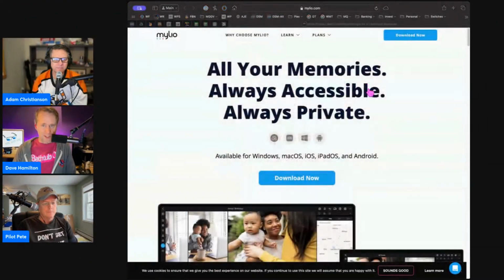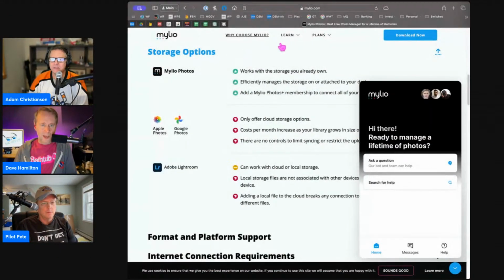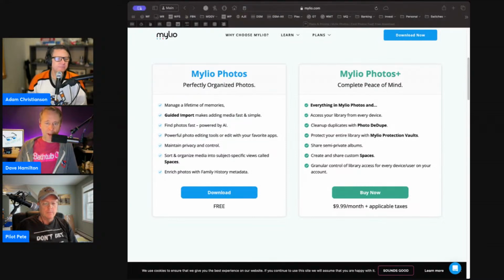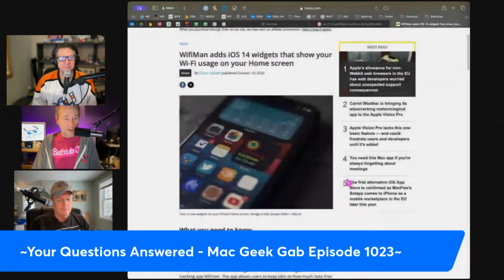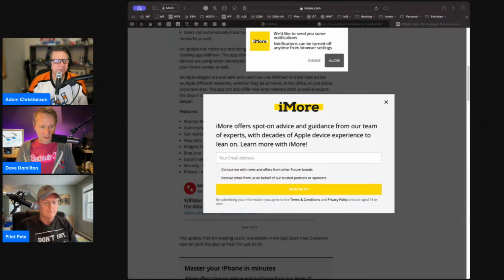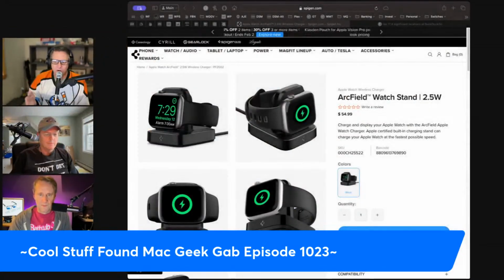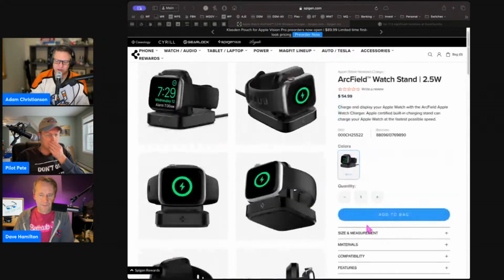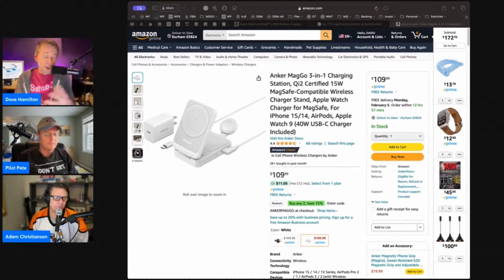Surviving Audio Death — Mac Geek Gab 1023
This week on Mac Geek Gab 1023, Pilot Pete, Adam Christianson, and Dave Hamilton dive deep into the tech that enhances your Apple ecosystem experience, starting with Adam's anticipation for his Vision Pro arrival. Obsessing over sound quality, they share insider tips on using StreamYard, Audio Hijack Pro’s Speech Isolation, and RX Voice De-Noise to elevate your audio game.

Quick tips abound, from a Finder file preview trick with TextSniper to utilizing Apple Vision Pro and Zeiss Inserts for an enhanced visual experience. macOS Sonoma’s new feature allows you to set limits on Time Machine backup space usage, and for the international traveler, Joe's query on using Mint Mobile internationally under the new Minternational Plans is addressed. Also, don't miss out on Siri's new ability to read messages in non-English languages with iOS 17.4, and master your Mac Messages with keyboard shortcuts for efficiency in communication.

Your questions spark intriguing discussions, from iCloud's HEIC upload conundrum to searching for a superior macOS photo manager, with Mylio Photos standing out as a prime recommendation. Troubleshooting "Significant Location" settings on iOS, ensuring message synchronization across devices, and displaying your current Wi-Fi network name without a deep dive into settings are all tackled.

Discover new gadgets in Cool Stuff Found, like Spigen's ArcField Watch Stand, Anker's foldable MagGo Wireless Charging Station, and the cost-saving Chipolo "Perfectly Imperfect" FindMy Card. As always, remember, Don't Get Caught unprepared in the fast-evolving tech landscape. Dive into these discussions and tips to stay ahead, and never miss a beat in optimizing your Apple experience.

Chapters/Timestamps/Stuff mentioned:
00:00:00 Mac Geek Gab 1023 for Monday, February 5th, 2024
00:02:06 MGG Hangout talking Mac Web Browsers (and anything else!): Sunday, 2/18, 4pm ET
00:05:47 Adam’s Vision Pro is on the way
Joanna Stern Vision Pro Review
00:09:47 Sound Quality
StreamYard
Audio Hijack Pro’s Speech Isolation
RX Voice De-Noise
Quick Tips
00:00:01 Todd-QT-Copy in Finder File Preview
TextSniper
00:12:53 John-QT-Tip on Apple Vision Pro and Zeiss Inserts
00:18:12 DLH-QT-macOS Sonoma lets you set Time Machine Backup Space Usage Limits
00:20:26 Joe-How do I use Mint Mobile Internationally now with the new Minternational Plans?
00:22:15 Joe-QT-Go Back after opening new Safari Tab closes that tab
00:23:12 Tanel-QT-With iOS 17.4 Siri Can Read Messages In Non-English Languages
00:24:40 Ben-QT-997-Mac Messages Keyboard Shortcuts for Tapback, Reply, and Edit

00:26:24 SPONSOR: Hims is changing men’s healthcare by providing convenient, quality care, 100% online. Start your free online visit today at Hims.com/MGG.
00:27:42 SPONSOR: LinkedIn Jobs. Go to LinkedIn.com/MGG and post your first job for free!

00:29:07 Antony-Why Doesn’t iCloud Let me upload HEIC via the Web?
00:31:05 Dean-In Search Of a Better macOS Photo Manager?
Mylio Photos
00:34:31 Jane-Unable to Set Significant Location on iOS? (also a problem for Stolen Device Protection)
Choosing Significant Locations
00:42:33 Reddy-Messages are appearing on my Mac but not my iPhone
00:47:04 Jan-Can I Display The Name of My Current Wi-Fi Network without going to Settings?
Widgetsmith
WifiMan

00:51:22 Show Business
MGG Premium Listener Contribution Appreciation Moment
Fountain.fm

00:54:11 CSF-Spigen ArcField™ Watch Stand
00:57:02 CSF-Anker MagGo Wireless Charging Station (Foldable 3-in-1)
01:00:47 CSF-Chipolo Perfectly Imperfect FindMy Card saves me money and embarrassment!
01:04:15 Bill-CSF-Mac at 40 Special Event and web archive of fun stuff!
Revolution In The Valley

01:07:37 MGG 1023 Outtro